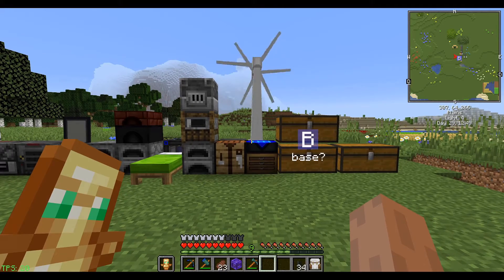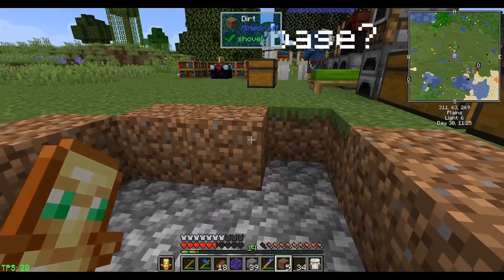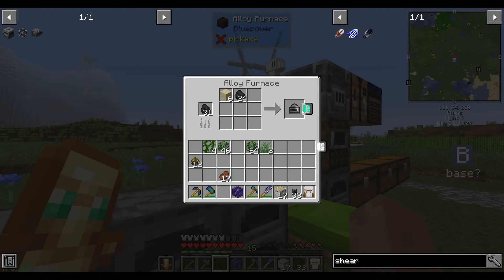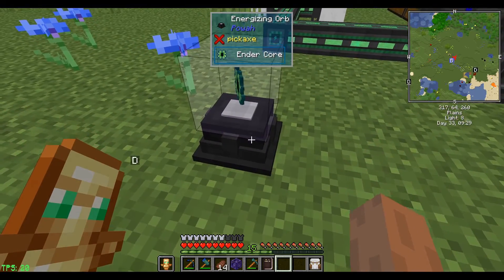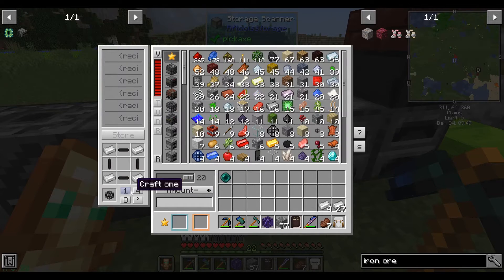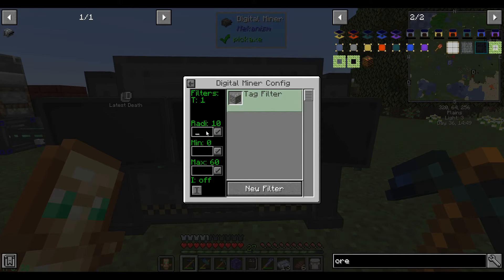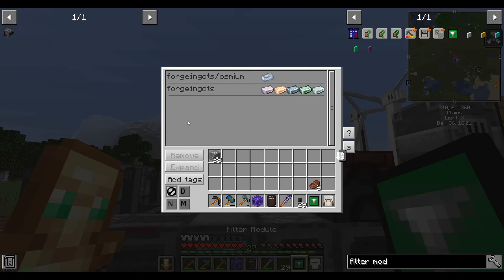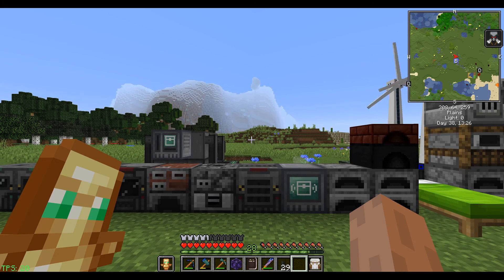Q-Tech (1.15.2) EP04: Automated Mining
Q-tech is:
- light-weight as it has only about 80 mods.
- just like Age of Engineering a tech based progression pack
- non-expert: the recipes are changed a bit so that you have to progress through the mods, but not made hard.
- a pack with an end goal. While the recipes are not hard, completing the pack is still a challenge. You need to progress and automate.
- incorporating new tech mods like Powah and Silent's Mechanisms in the tech progression.
- possible to be completed in a way shorter amount of time than most progression packs.